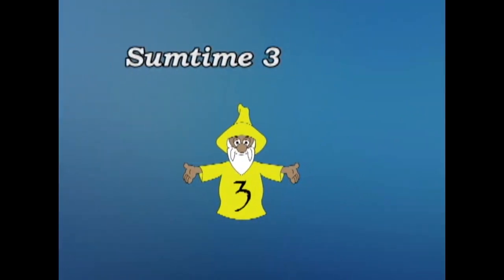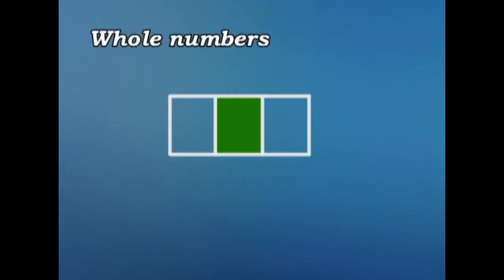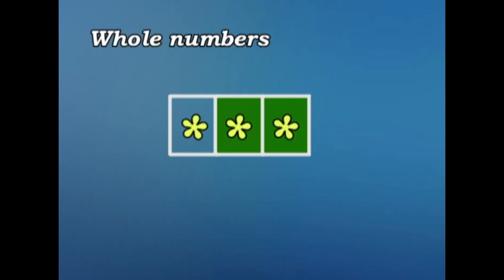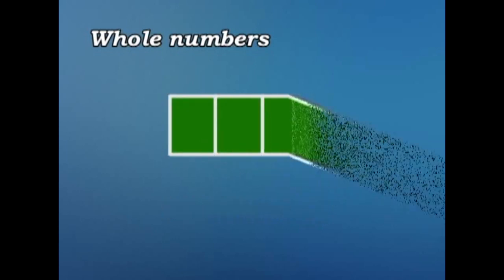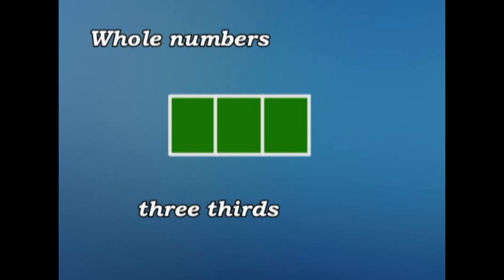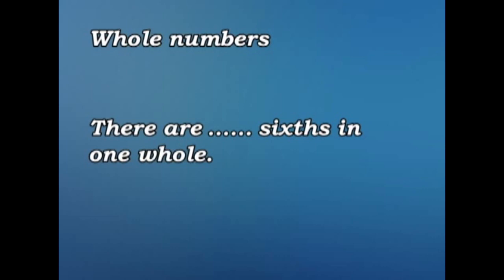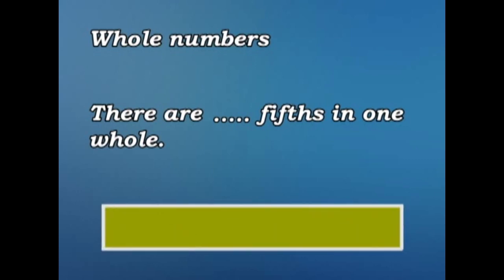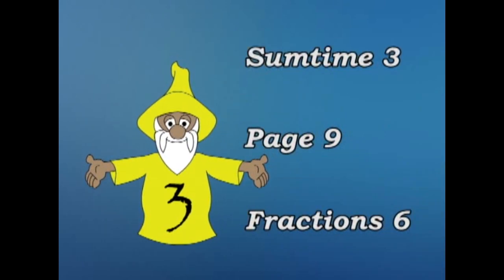ST3.P9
Fractions 6